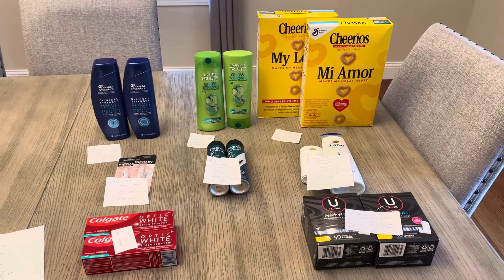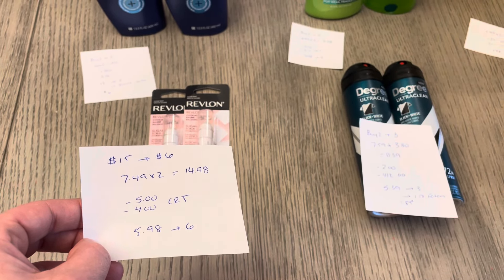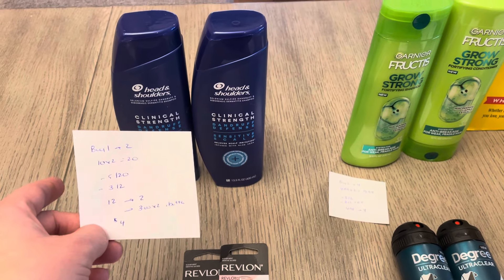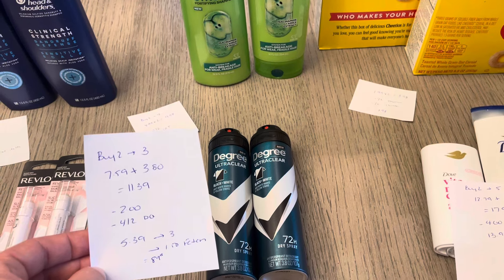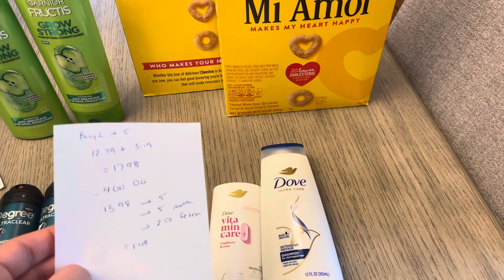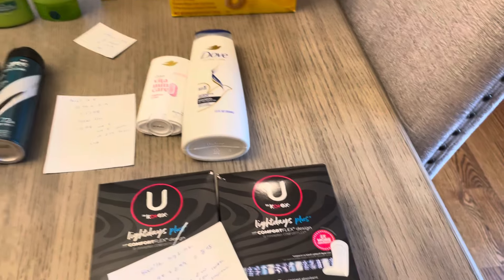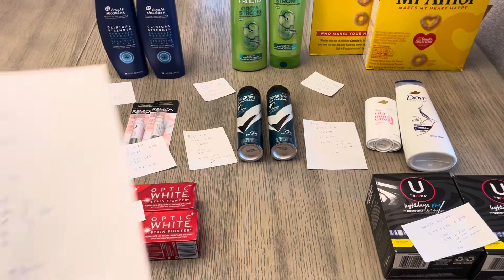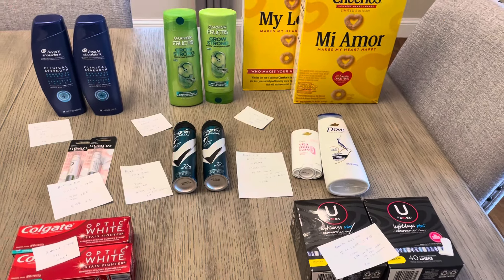CVS ALL FREE - All Digital Deal 4/28 Easy Deals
CVS Weekly Deals 4/28/24   - ALL Free Scenario provided with 10/70 CVS coupon